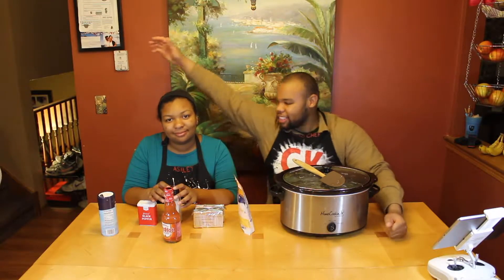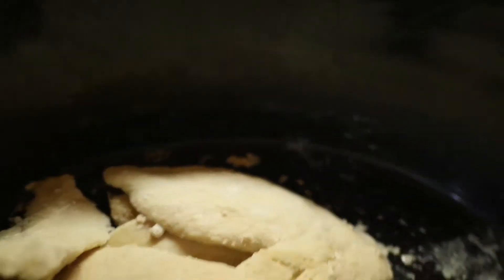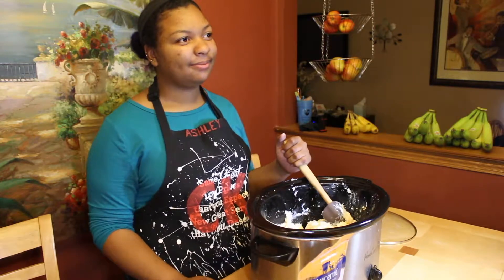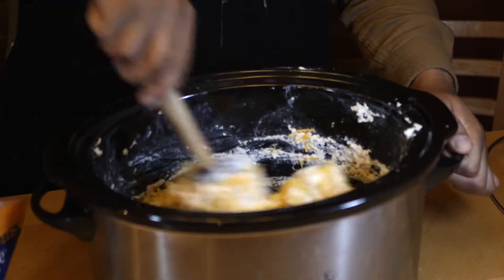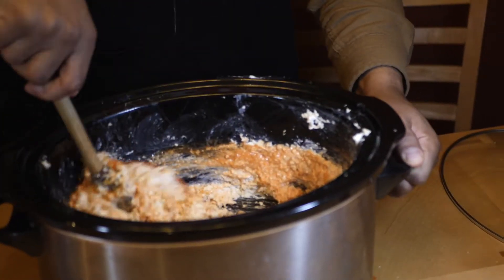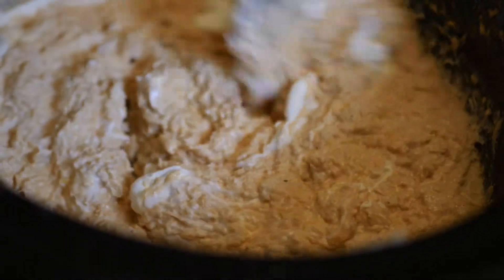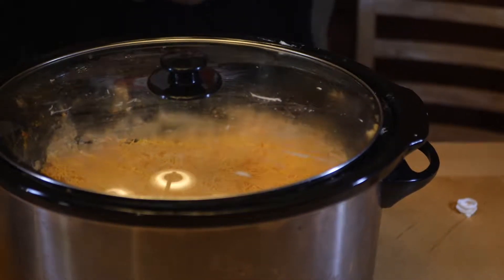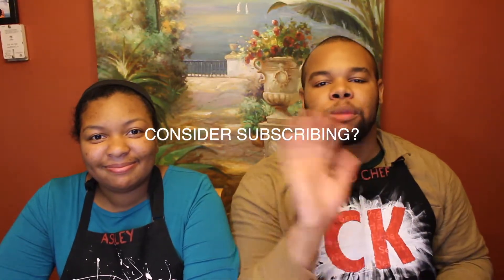We Made Buffalo Chicken Dip! | Great Party Appetizer!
Ashley & Kyle made buffalo chicken dip!

Ingredients: SINGLE BATCH
2 cups shredded chicken (grilled or fried)
1 8oz package cream cheese
1/2 cup franks red hot
1 cup shredded mild cheddar cheese

Steps:
1. Add raw chicken to crock pot with about 2 cups of water. Turn crock pot on high and let cook for about an hour
2. Shred chicken with 2 forks or food processor
3. Add cream cheese, shredded cheese and hot sauce to crock pot and let sit for about 30 minutes
4. Mix all ingredients together well and add a layer of shredded cheese on top. Cover crock pot until cheese is melted
5. Enjoy!
Tell us what to cook next! All comments are welcomed... Enjoy!